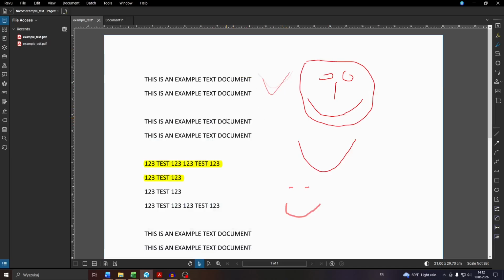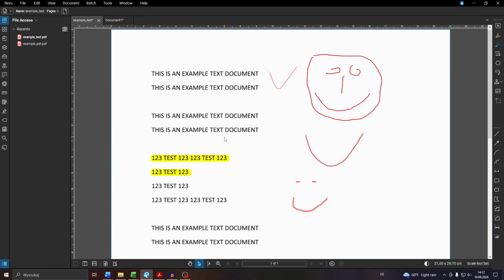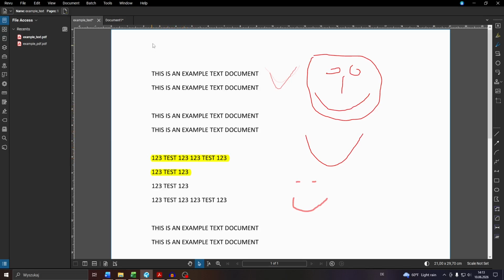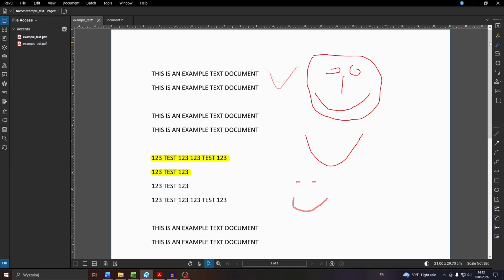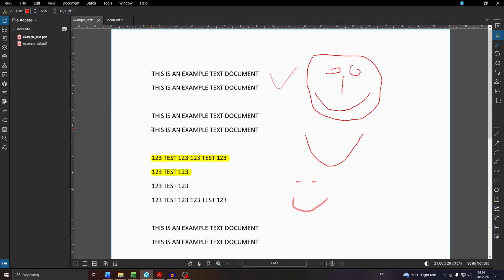How to Highlight Text with Highlighter Tool in Bluebeam Revu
Learn how to highlight text in Bluebeam Revu using the highlighter tool for document review and markup.